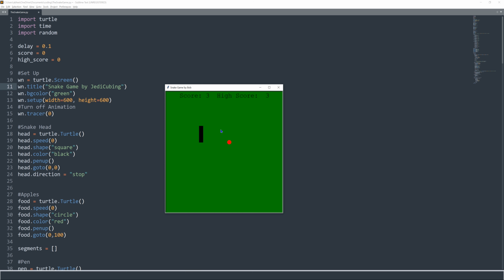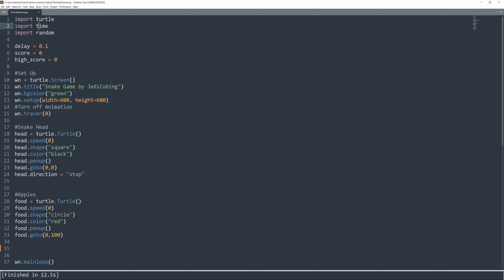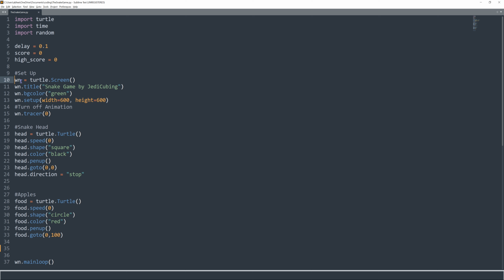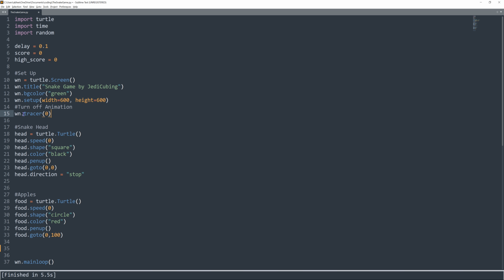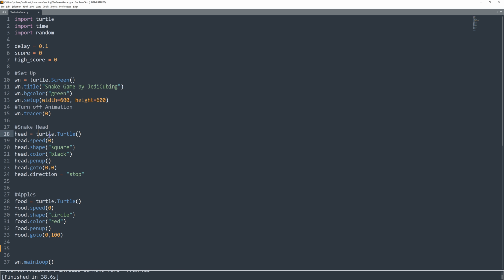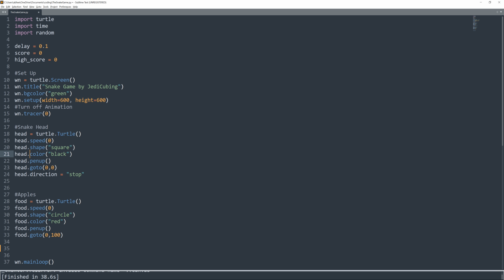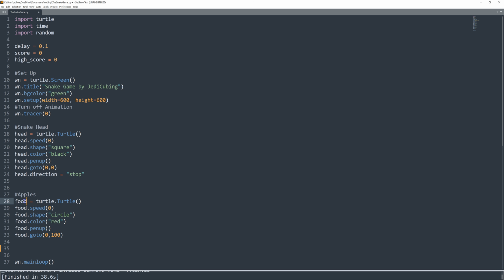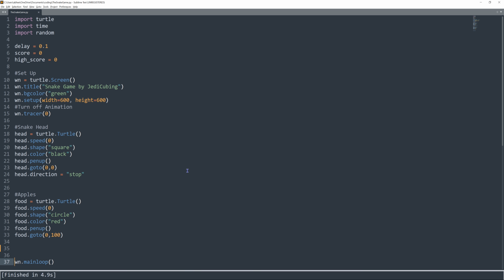Part 1 Snake Game Toutorial Python 3 EASY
import turtle
import time
import random

delay = 0.1
score = 0
high_score = 0

wn = turtle.Screen()
wn.title("Snake Game by JediCubing")
wn.bgcolor("green")
wn.setup(width=600, height=600)
Turn off Animation
wn.tracer(0)

head = turtle.Turtle()
head.speed(0)
head.shape("square")
head.color("black")
head.penup()
head.goto(0,0)
head.direction = "stop"

food = turtle.Turtle()
food.speed(0)
food.shape("circle")
food.color("red")
food.penup()
food.goto(0,100)